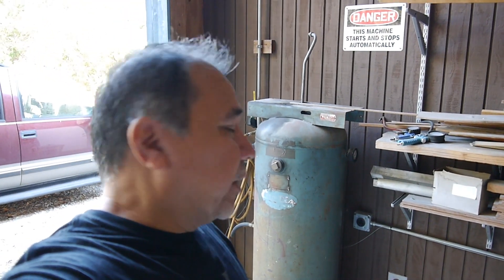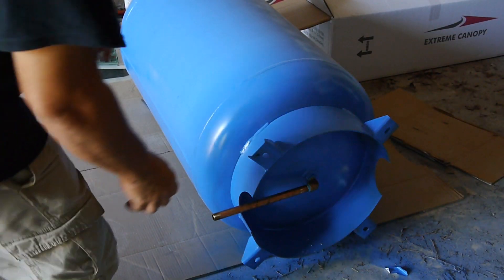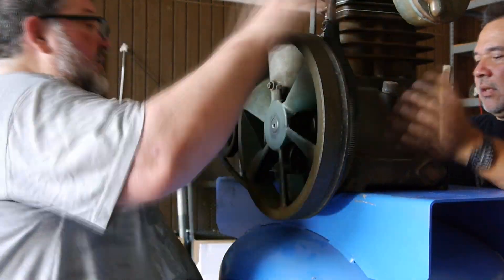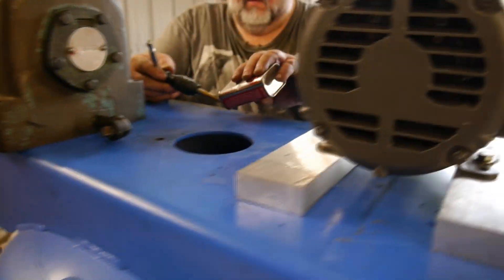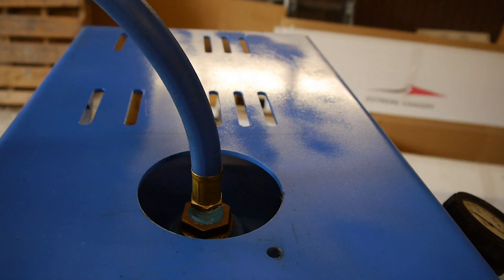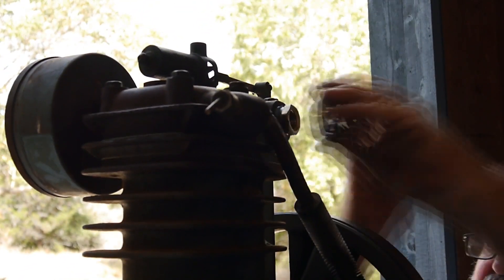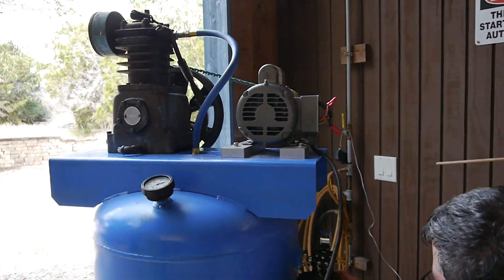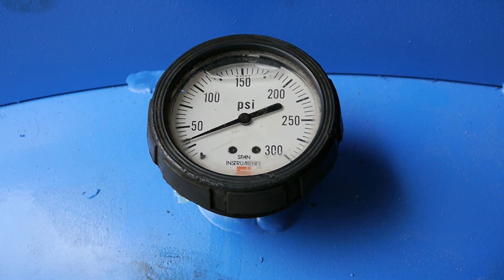Air Compressor Build and Final Assembly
In a previous video, we serviced an old compressor pump and prepared it for a compressor build using a new 80 gallon tank and newer motor.  This is the final build and assembly of the air compressor.